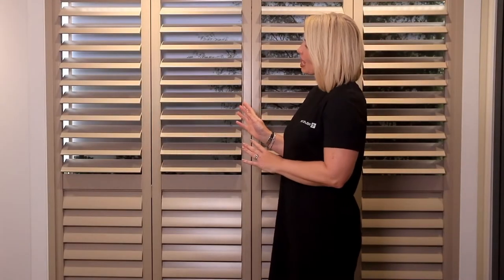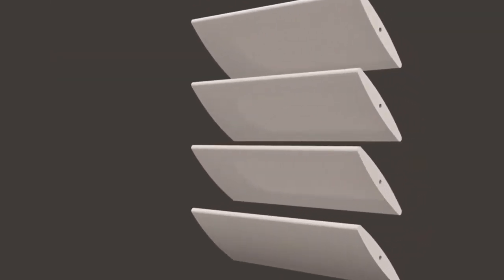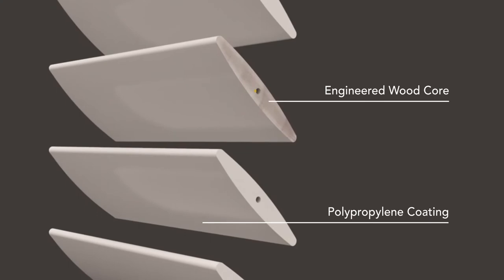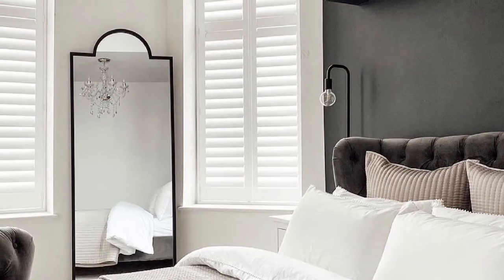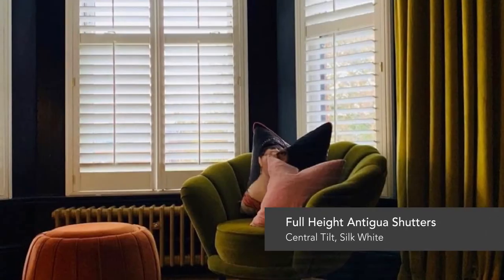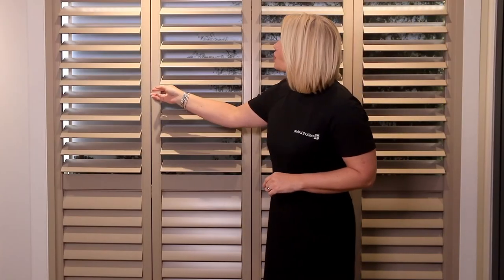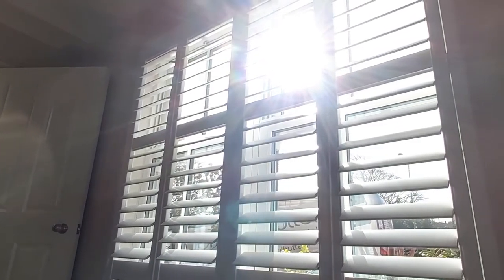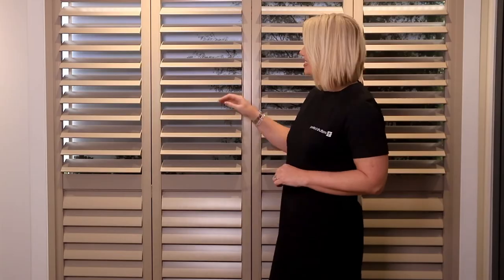Why Choose Antigua Engineered Wooden Window Shutters? (Perfect Shutters)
Our Antiqua range of engineered wooden window shutters is constructed with a strong engineered wood core and finished with a protective polypropylene coating for exceptional durability and low maintenance.

Watch our video to find out more about Antiqua wooden window shutters, perfect for any home or commercial premises.

Interested in Antiqua wooden window shutters for your home or property?

Since 1994, Perfect Shutters have fitted more window shutters and plantation shutters across Liverpool, Wirral, Merseyside, Cheshire, Warrington, Lancashire, and Manchester than anyone else.

We are the original window shutter and plantation shutter specialists!

Here at Perfect Shutters, your window shutters and plantation shutters are made to measure, hand-crafted by specialists and constructed using only the highest quality of materials to ensure they fit perfectly for your windows or doors.

On top of a fantastic product and amazing customer service, we provide a 10 year guarantee and we offer 12 month 0% interest free payment options too. We also promise to beat any like-for-like quote, so you get the best deal possible, on your terms!

But don’t just take our word for it, take a look at some of our amazing 5* customer reviews on TrustPilot here:

So what are you waiting for? Get your Perfect Shutters today!

To book your FREE no-obligation home visit, simply click the link below to complete our quick and easy enquiry form and our friendly sales team will take care of everything for you: